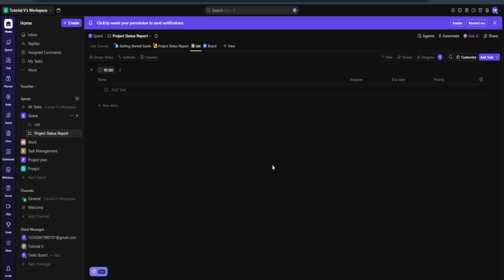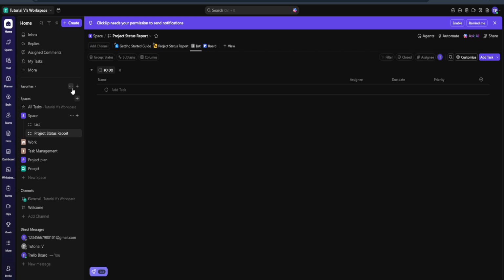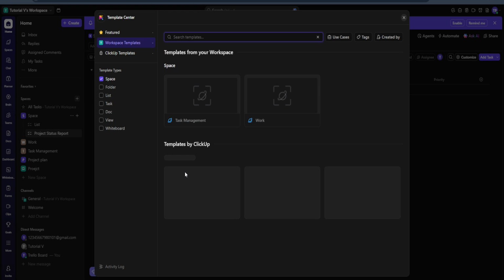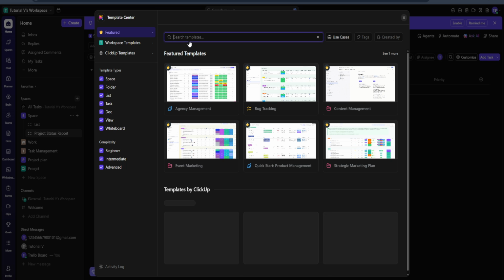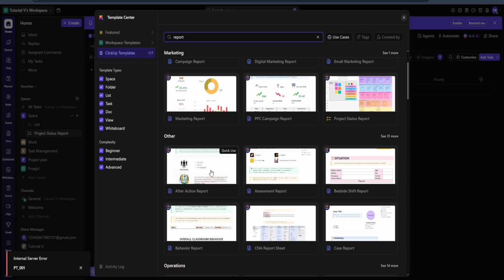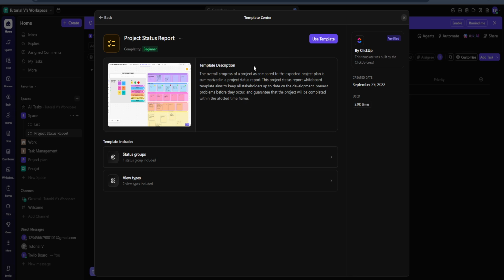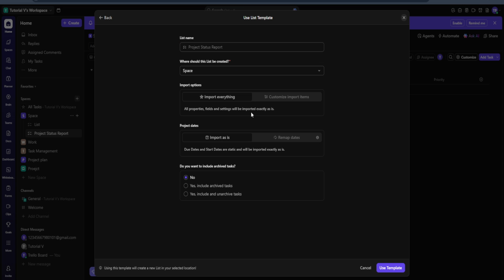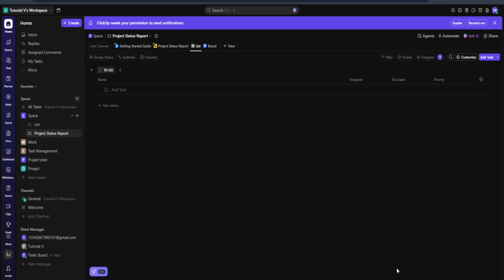How to Use ClickUp for Reporting | Easy Guide 2025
In this video, I show you how to use ClickUp for reporting — so you can create insightful dashboards, track team performance, and measure project success using ClickUp’s built-in reporting tools.